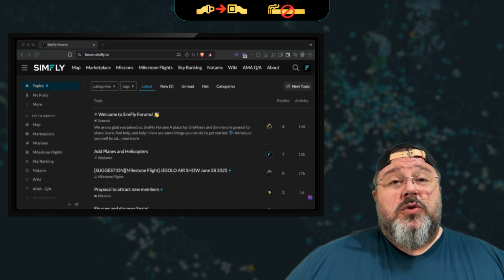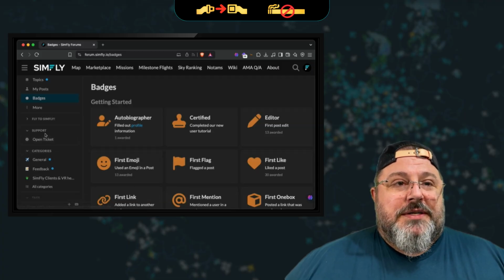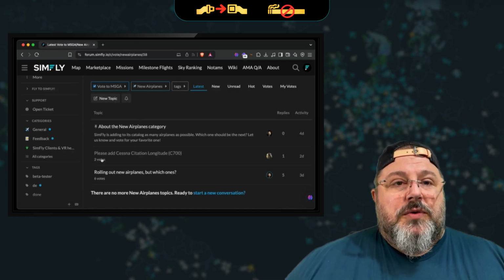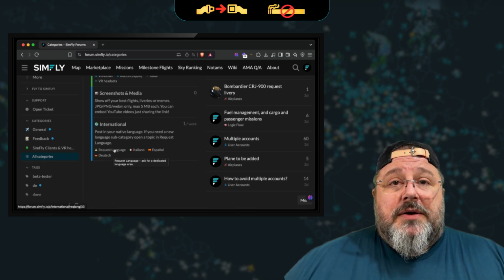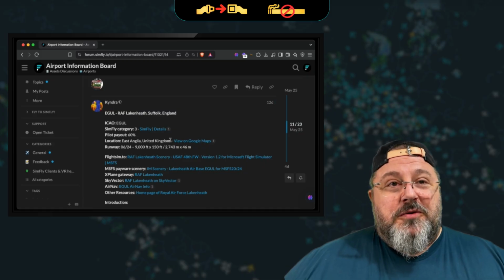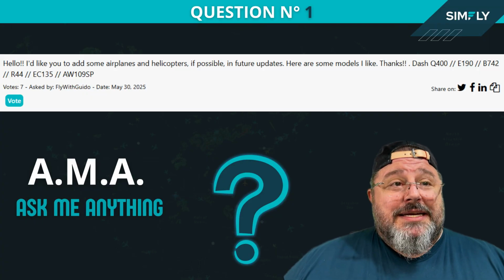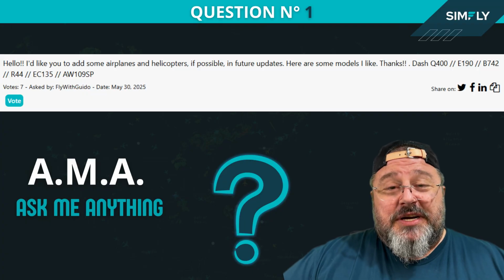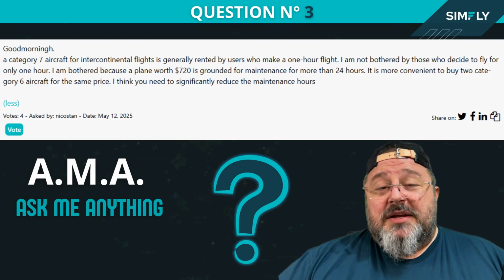The new forum in detail, upcoming rules, and the CRJ-1000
Find out what’s new on SimFly in this video: Roberto gives a full walkthrough of the new forum, explains the upcoming fuel range rule, and introduces the Bombardier CRJ-1000, now available at 50% off!
Plus, he answers the top-voted questions from the AMA section. Don’t miss it!